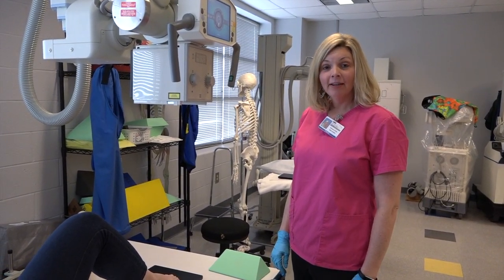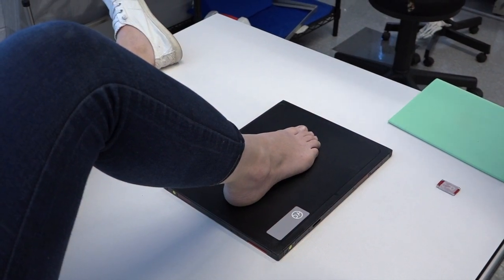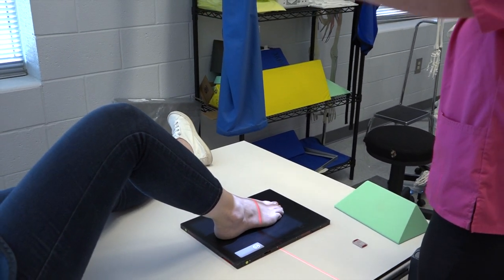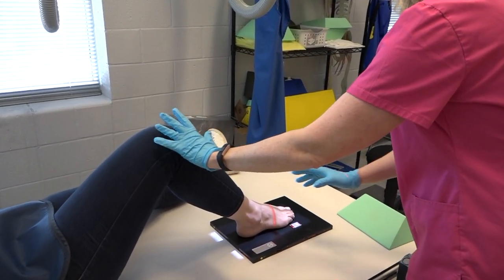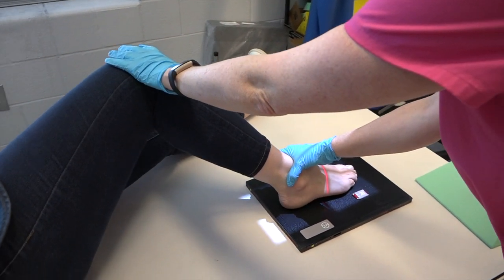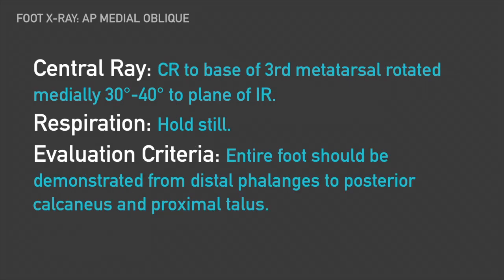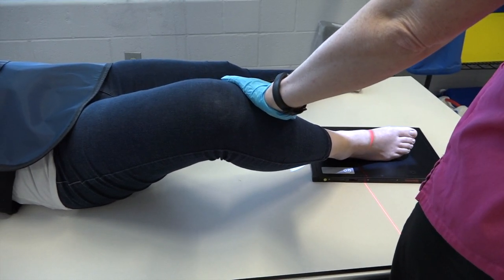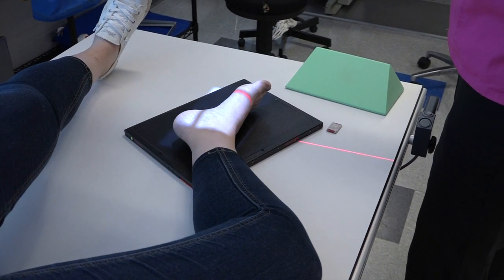Foot X-Ray: AP, Oblique & Lateral